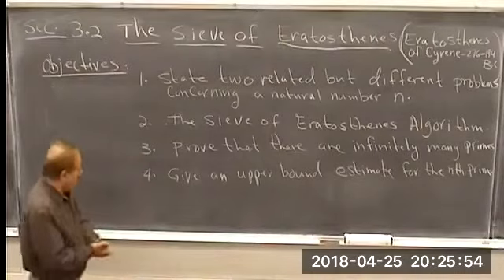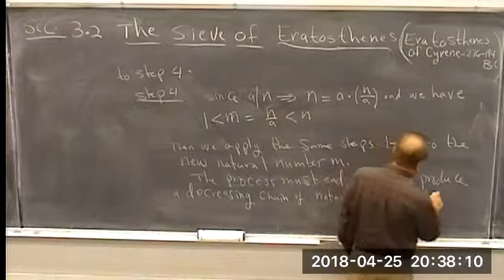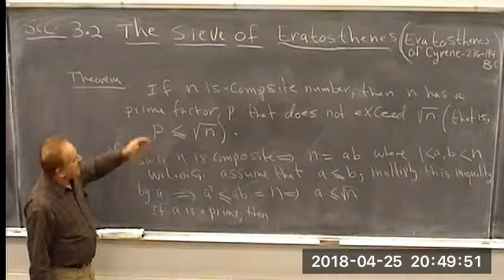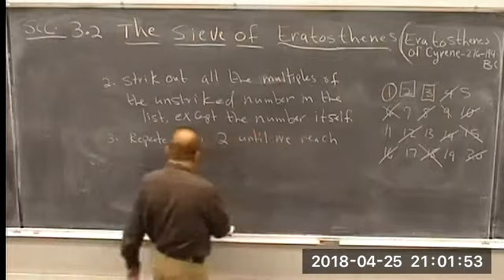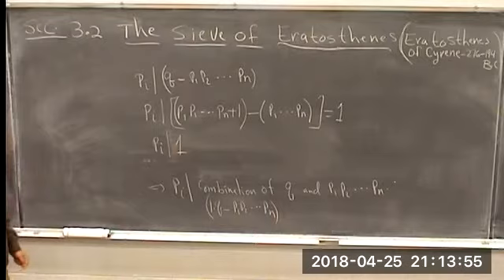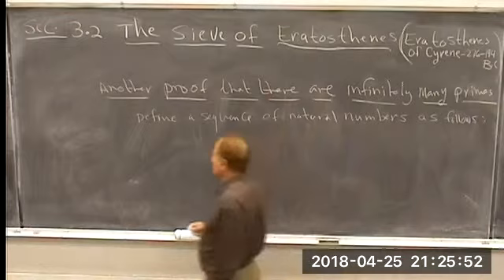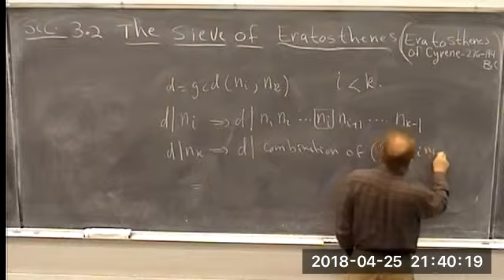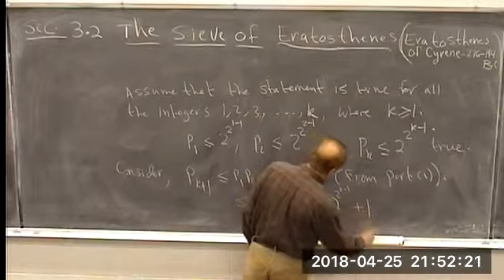Sec 3 2 (D. Burton's, 7th Ed.) The Sieve of Eratosthenes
In this lecture we discuss the Sieve of Eratosthenes and some related issues concerning prime numbers.